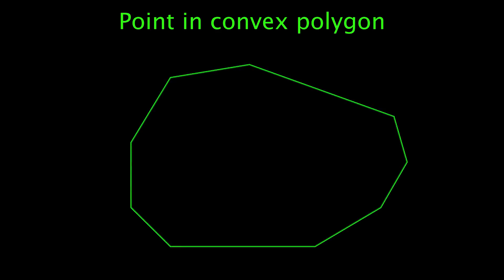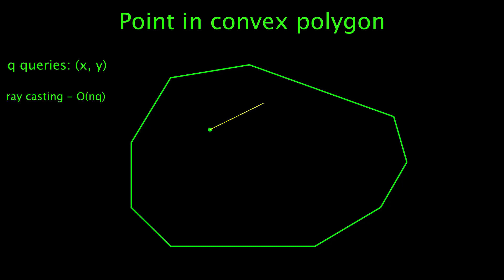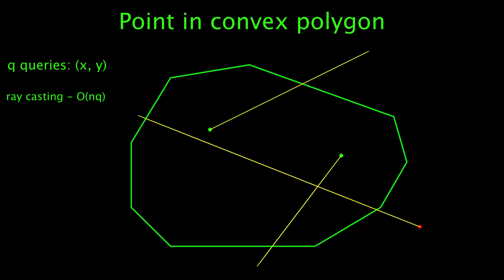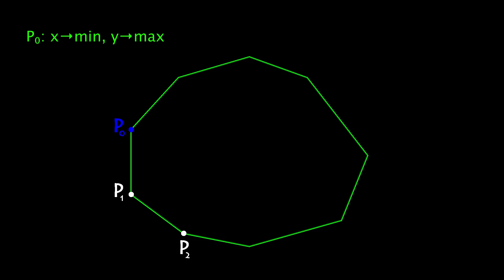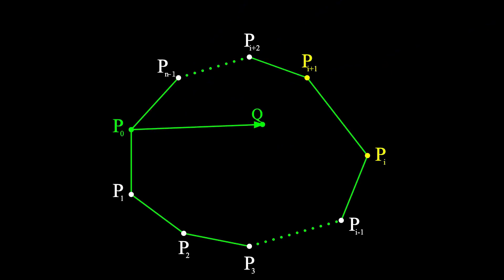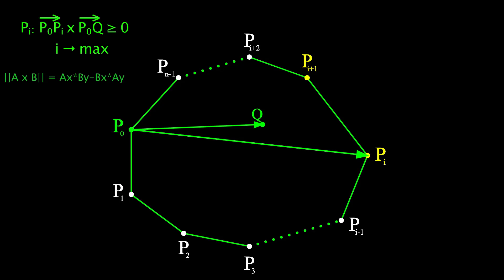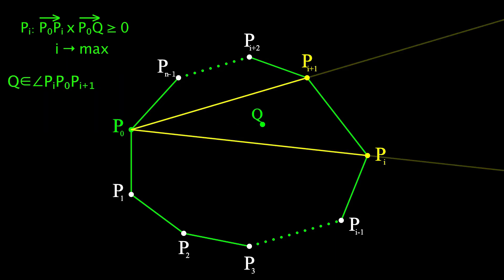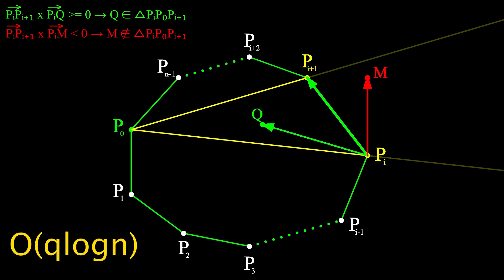Point in convex polygon - fast O(qlogn) algorithm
In this video you will learn about fast algorithm of checking whether point is inside or outside of the convex polygon.   With this algorithm answer for each query can be efficiently found using just log(n) operations.